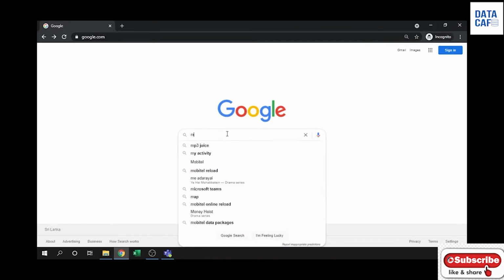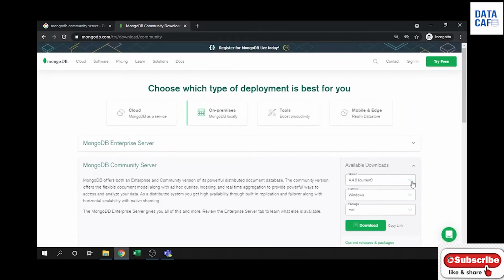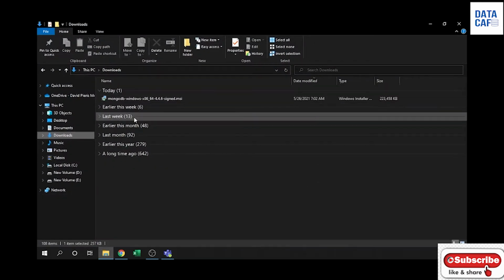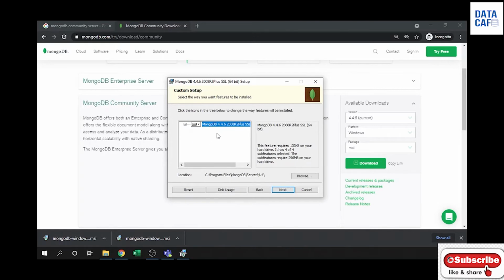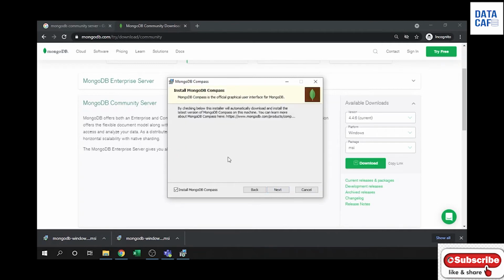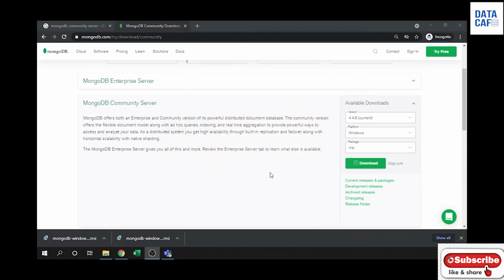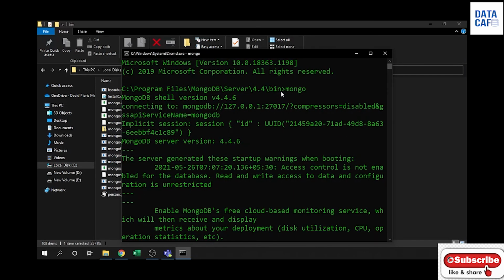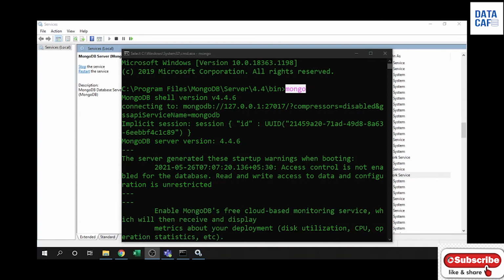How to Install MongoDB on Windows 10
In this video I am going to show How to install MongoDB on Windows 10 operating system. We Will see How to Download and  Install MongoDB Community Edition on Windows.